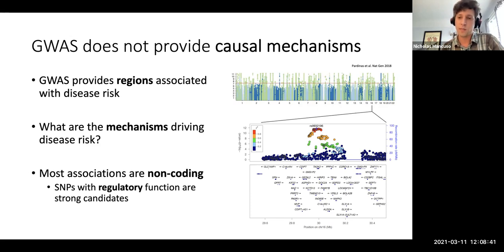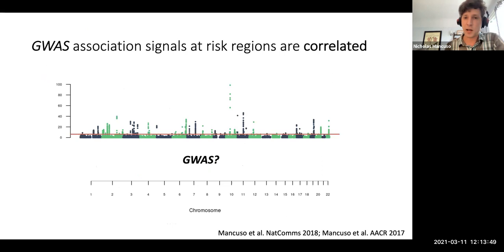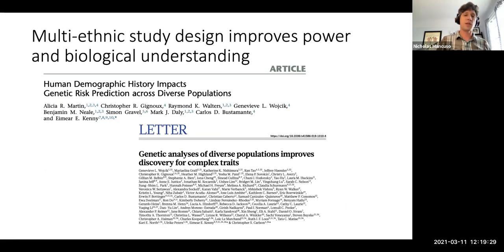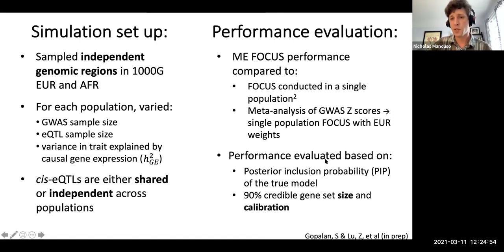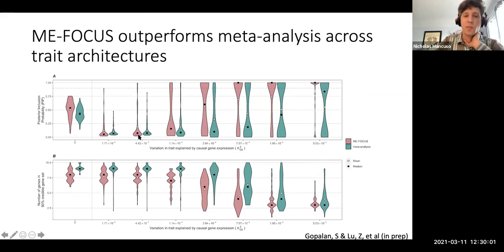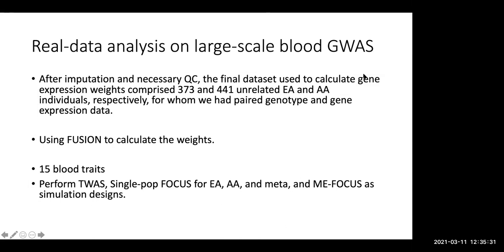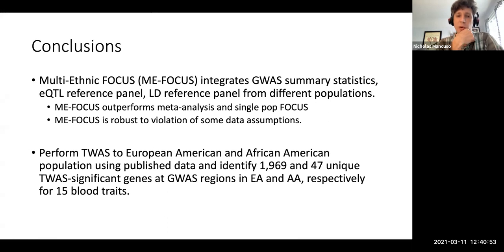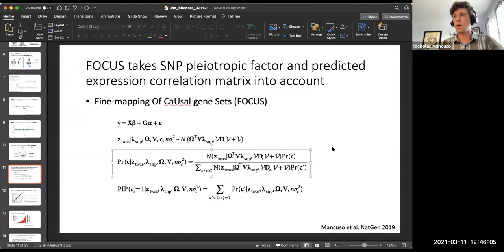Large-scale integrative approaches to identify risk genes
Talk by Nicholas Mancuso (USC): "Large-scale integrative approaches to identify risk genes."